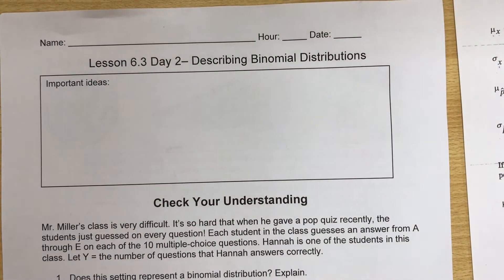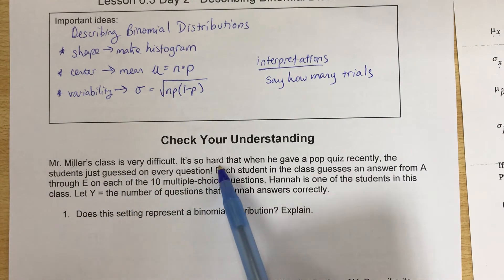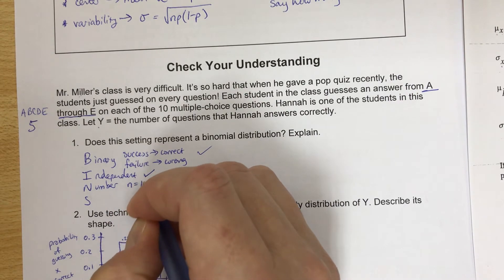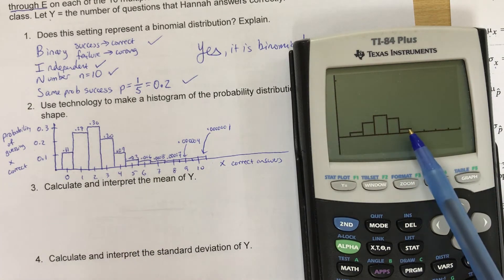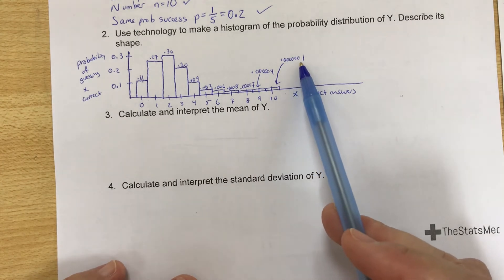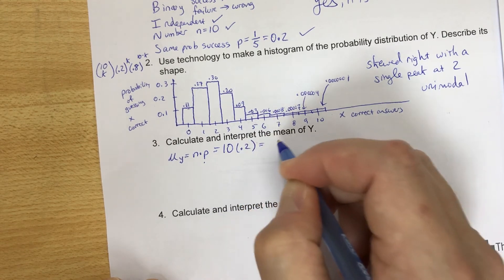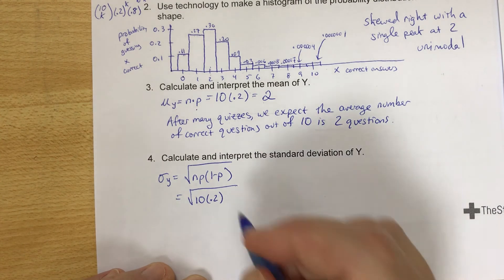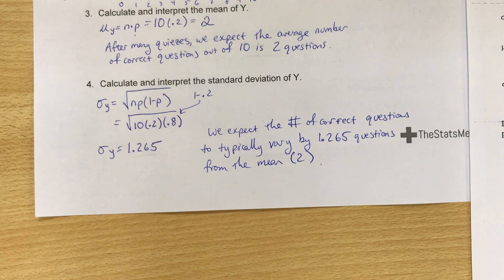AP Stats Notes 6-3 Binomial Theorem Soccer Shootout Part 2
Binomial Theorem, 10% rule